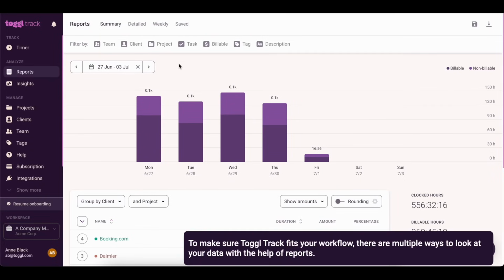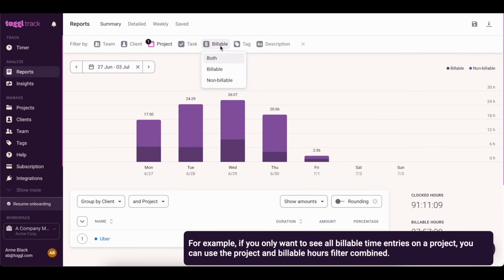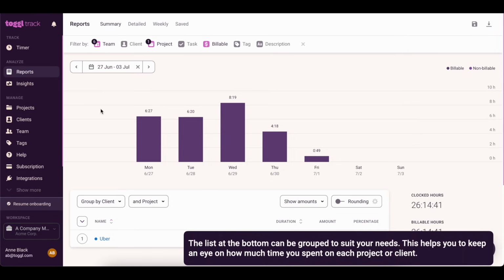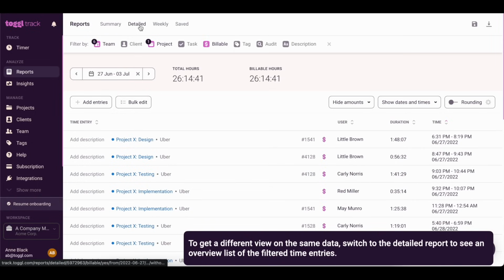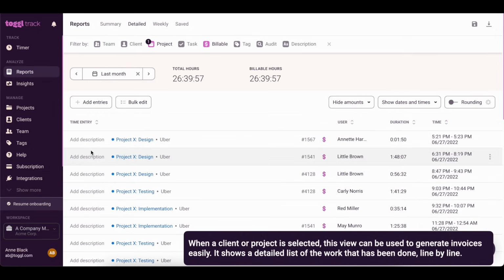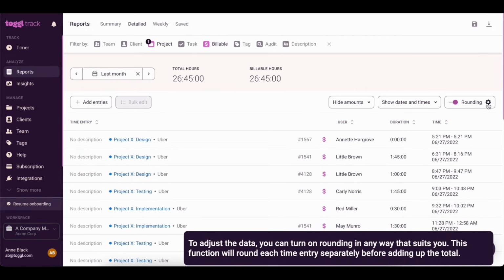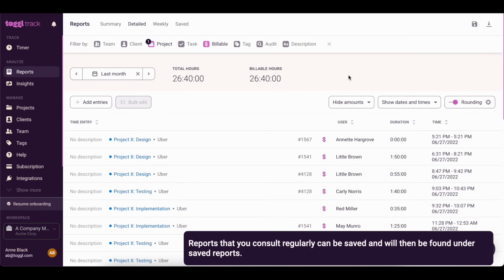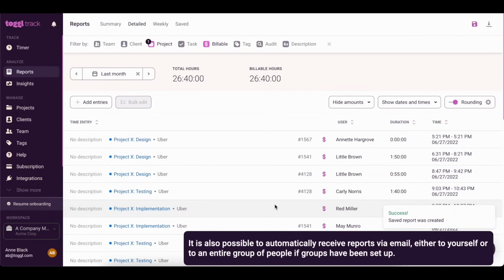Reports Demo — Popular reporting features in Toggl Track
In 90 seconds, we’ll show how to make the most of our reports with the features that our users find most helpful. Layered filters, filling gaps in time, exporting for invoices, and more.

Toggl Track is a time tracking tool that slots into any workflow. We make time tracking easy so teams can focus on the work that matters to them—and pays.

Time tracking on the web, with desktop apps (Windows, macOS and Linux), mobile apps (Android and iOS) and browser extensions (Chrome and Firefox).